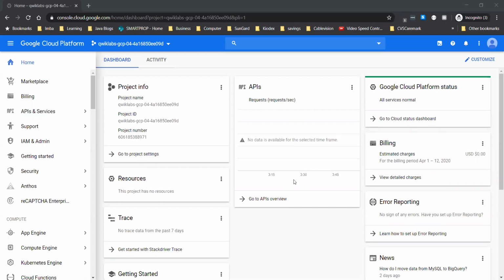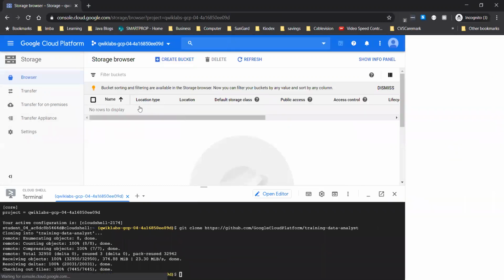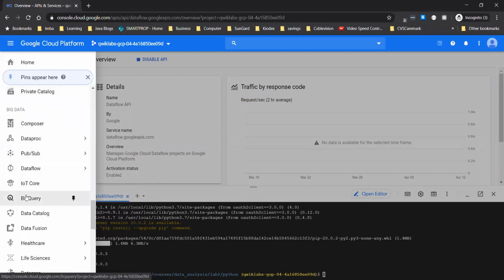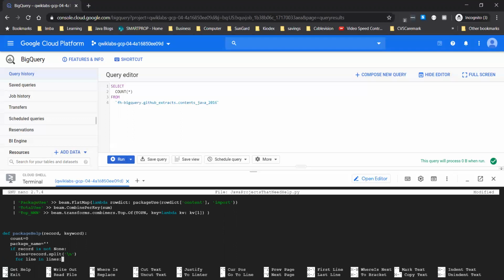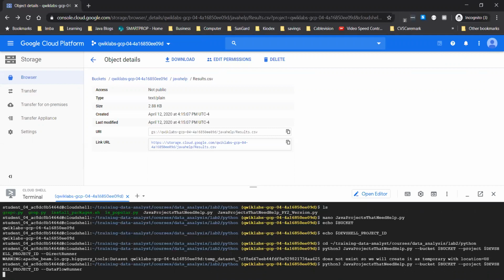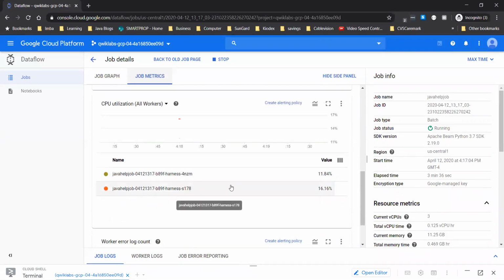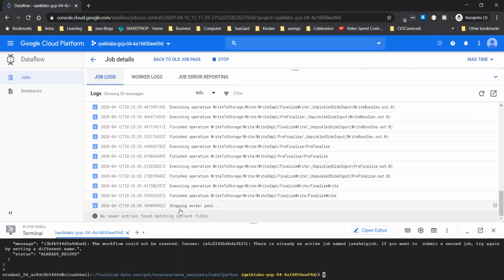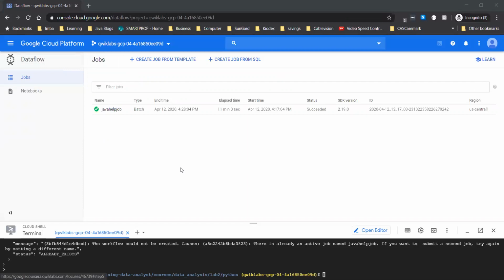GCP - Serverless Data Analysis with Dataflow Side Inputs Python